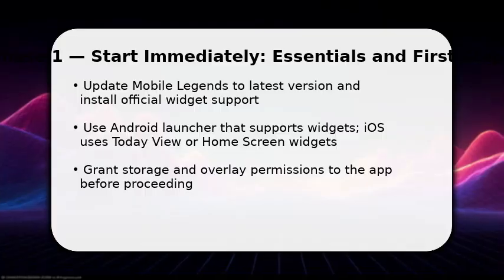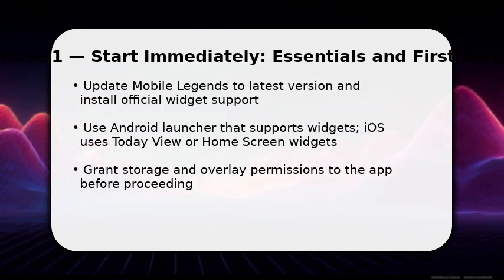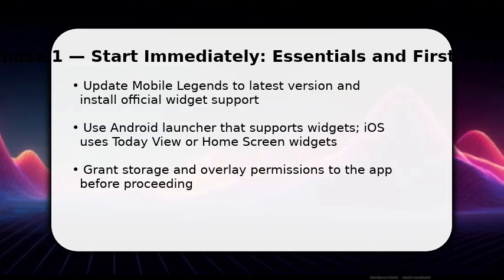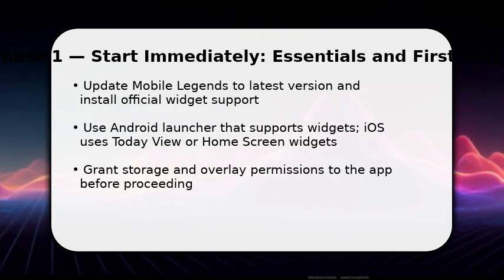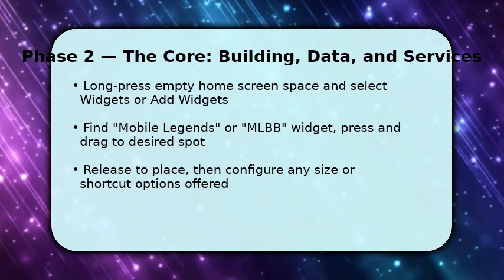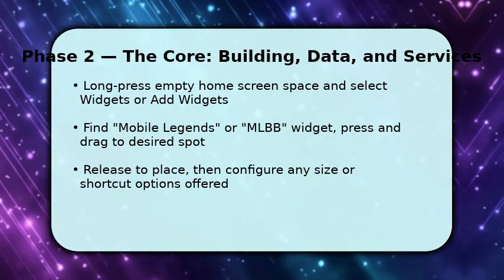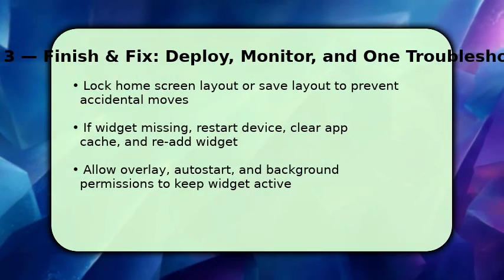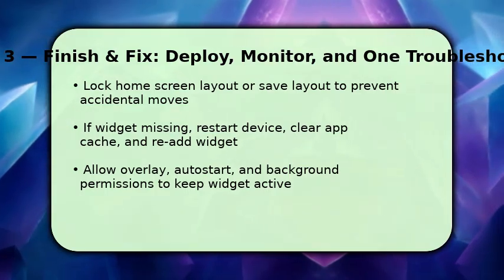How to Get the Widgets on Your Home Screen Mlbb (only Way)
How to Get the Widgets on Your Home Screen Mlbb (only Way) | 🔒 Surfshark VPN Deal — Stay private and secure. $1.99/mo + 3 Months Free ▸

Discover the ultimate guide to personalizing your home screen on Mlbb with our step-bythy tutorial. Learn how to effortlessly add widgets for quick access and a tailored experience, featuring expert tips from seasoned users.

Mlbb Home Screen Widget Guide, Add Widgets Mlbb, Personalize Your Mlbb Interface, Easy Access Tips on Mlbb, Widget Customization for Android/iOS, Optimized Mobile Experience with Widgets, How to Use Smartwidget Features in Mlbb, Enhance Home Screen Functionality of Mlbb, Mlbb User Interface Personalization Guide, Streamlined Access on Your Phone